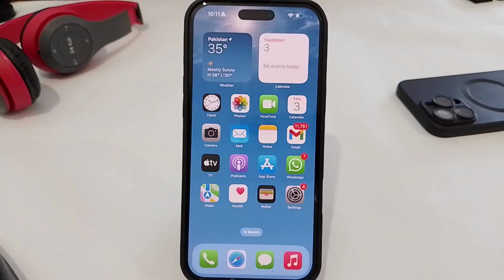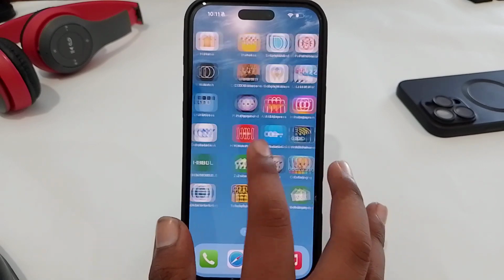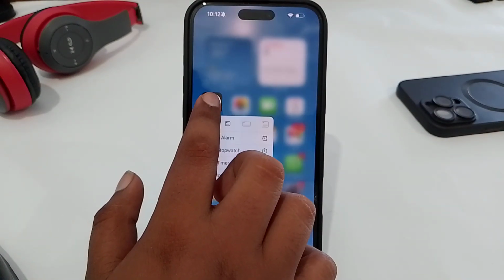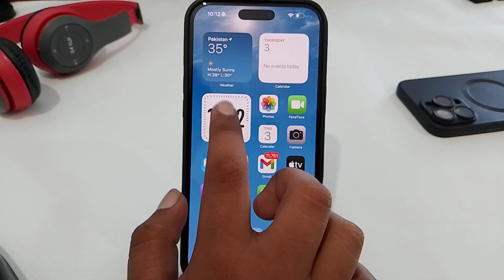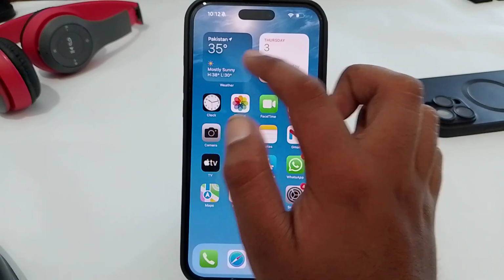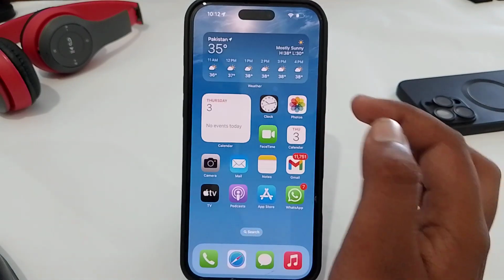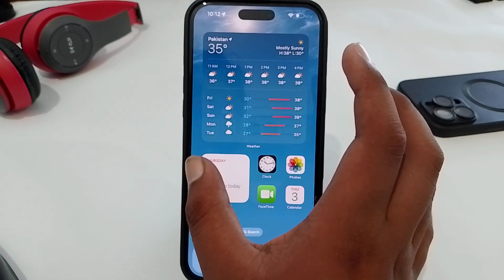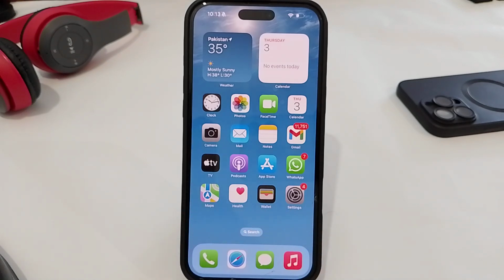How to Resize Widgets on iPhone (Make Them Bigger or Smaller) – iOS 17/18 Guide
Want to customize your Home Screen by adjusting widget sizes? This quick tutorial shows you how to make widgets smaller or bigger on your iPhone for the perfect layout!

🔧 Steps to Resize Widgets:
1️⃣ Using Default Apple Widgets
Long-press on any widget → Tap "Edit Widget"

Some widgets (like Weather, Calendar) offer size options

Select your preferred size (Small, Medium, Large)

2️⃣ Using Third-Party Apps (Widgetsmith, Color Widgets, etc.)
Open the app (e.g., Widgetsmith)

Choose a widget style → Pick Small, Medium, or Large

Save and add it to your Home Screen

3️⃣ Stacking Widgets for Space-Saving
Drag one widget on top of another to create a stack

Swipe up/down to cycle through different widgets

⚠️ Why Can’t You Resize Some Widgets?
Not all Apple widgets support resizing (depends on the app)

Some third-party apps only offer fixed sizes

Requires iOS 14 or later for full customization

🔔 Turn on notifications for more iOS tricks!